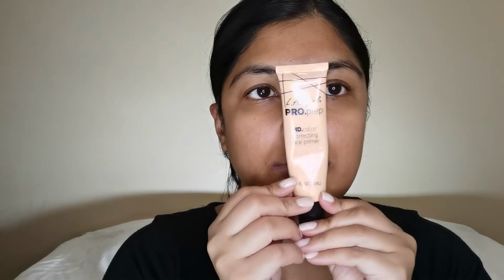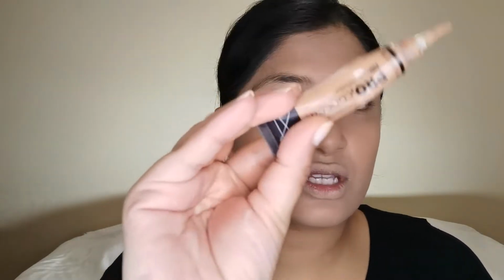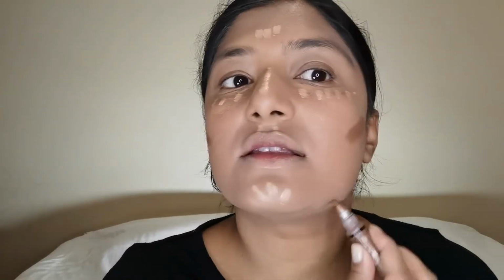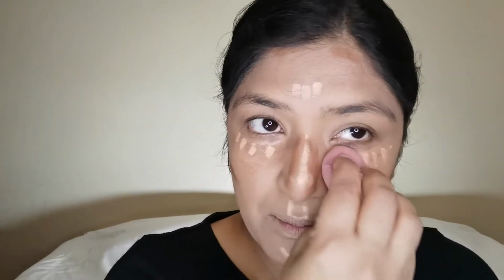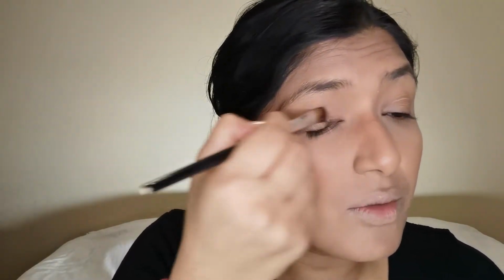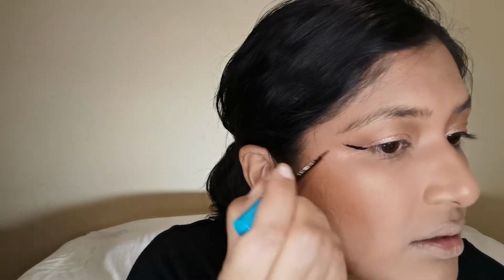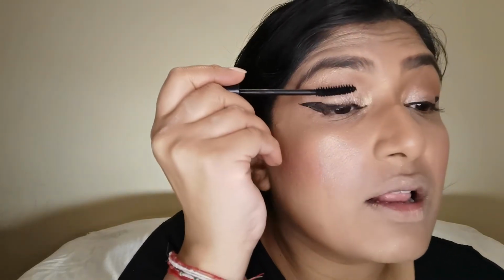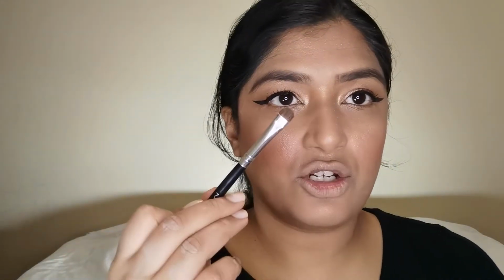Glowy Easy Glam Winged Eye Makeup Look (Hooded Eyes) l dFrontRo l Roanna Moodley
I did an easy Glowy Easy Glam Winged Eye Makeup Look (hooded eyes) today and am so excited to share this look with you. You can achieve this look very easily and can look glam for an evening out or stay home dinner!
This glowy look truly makes me feel like a GODDESS!
Use the makeup you have at home to come up with something similar, or just get a few essentials from a pharmacy/drugstore if you need to. Makeup does not have to cost a-lot, and you can really have fun with it!

I am active on other social media platforms too - follow me on these links to see my daily updates:

Oh, please do watch this video in HD (simply click on the 3 dots on the top right hand corner and select 1080p)

Ro :)